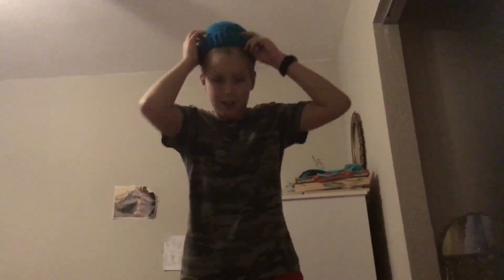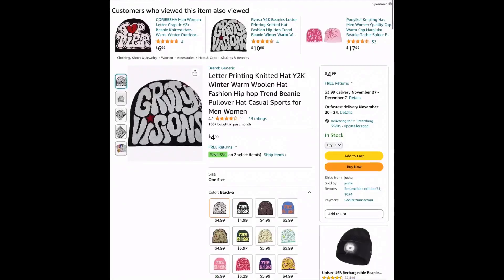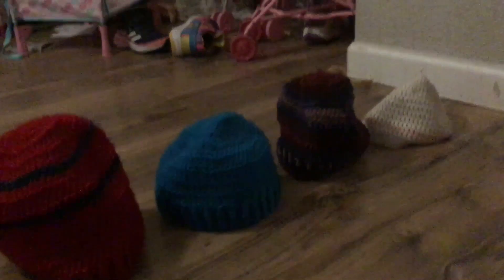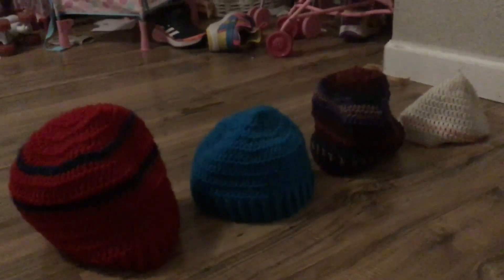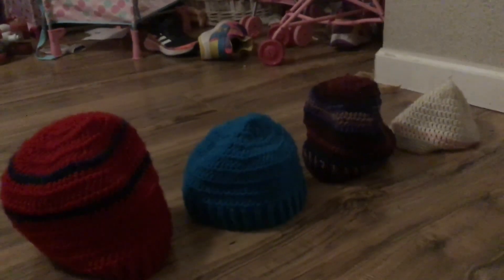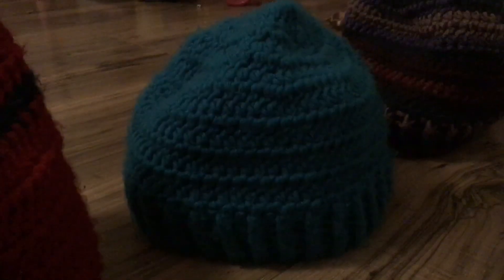Beanie cap .ad.